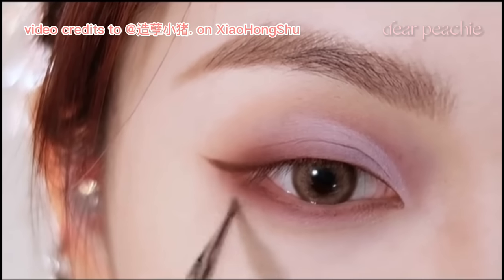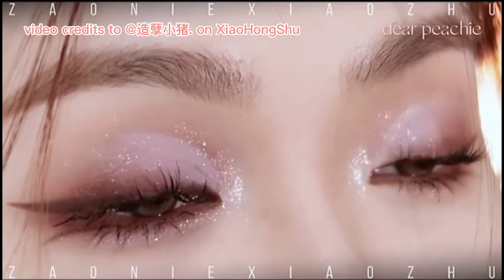Soft Cut Crease Eye Makeup - 4 Sexy & Romantic Styles | Step by Step Tutorial by 造孽小猪.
Hello peachies🍑 Are you feeling a bit stuck when it comes to eyeshadow makeup inspirations? Or perhaps you've mastered your go-to eye look and now you're ready to take your eyeshadow game to the next level? Well, look no further because we've got an exciting video for you today!

Introducing @造孽小猪 (Read as: Xiao Zhu), the makeup guru from XiaoHongShu, who is an absolute pro when it comes to creating stunning cut crease eye makeup looks. With her impressive skill set and a keen eye for detail, she has managed to gather an impressive following of over 120 thousand fans on her profile.

Xiao Zhu's expertise lies in her ability to create captivating eye makeup looks using various shades and techniques. Whether you're into bold, vibrant colors or prefer a more subtle and elegant approach, Xiao Zhu has got you covered.

Hope u guys will love this video!♥☺ pls enjoy peachies!

Video credits to: @ 造孽小猪. on XiaoHongShu